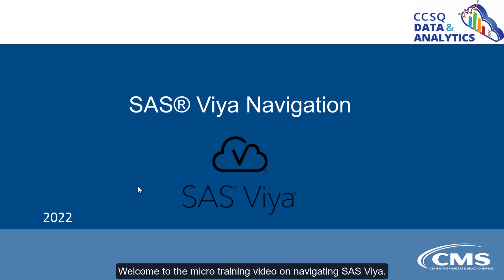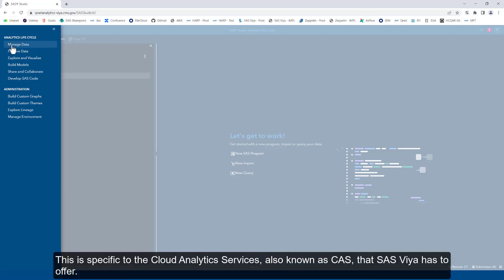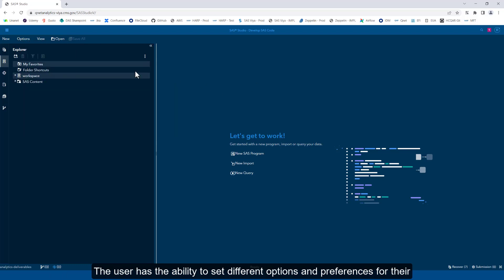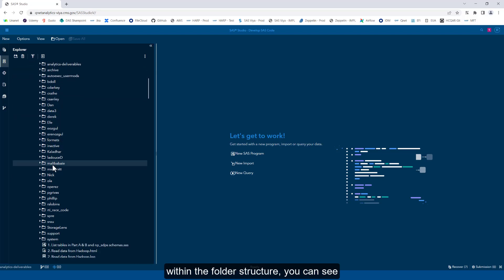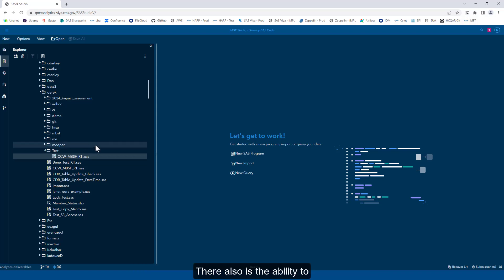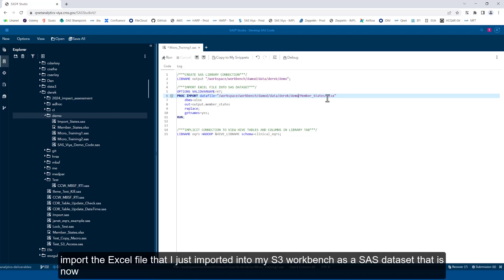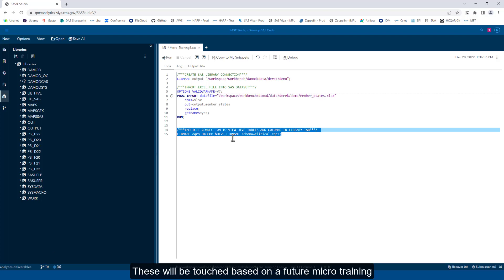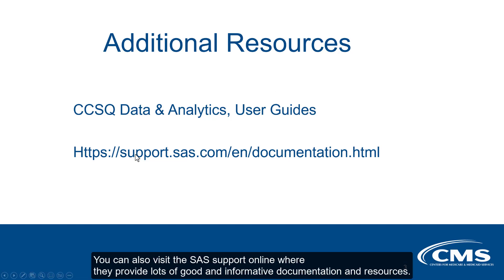SAS Viya Studio Autoexec Macro Training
In this SAS Viya Training video, you will learn how to pull data from a Hive table and add it to the workbench and review what tables are available in Quality Improvement Evaluation Systems (QIEs) and use specific macros.